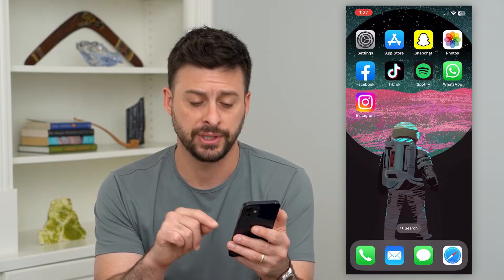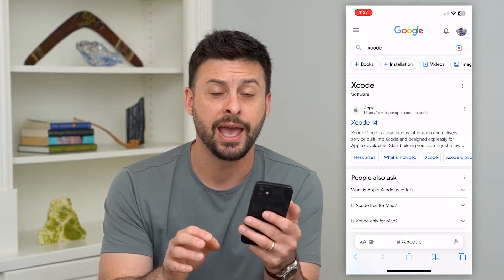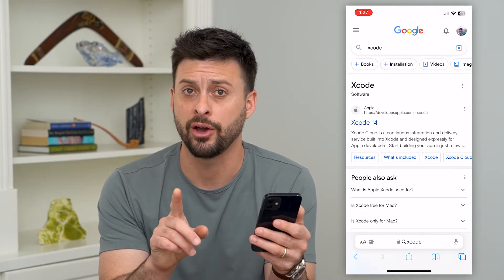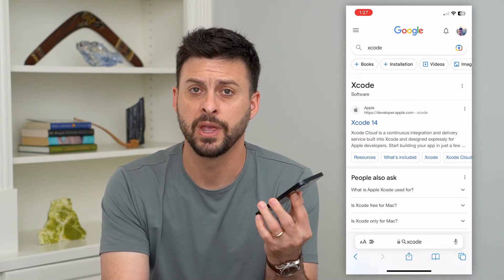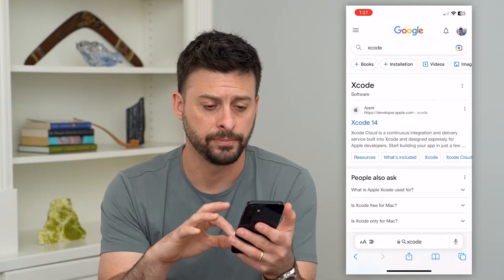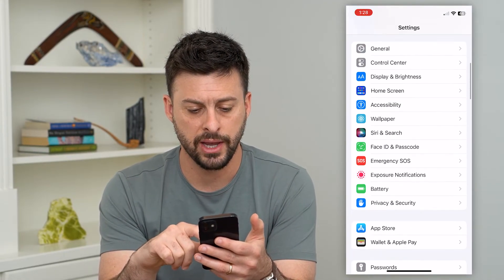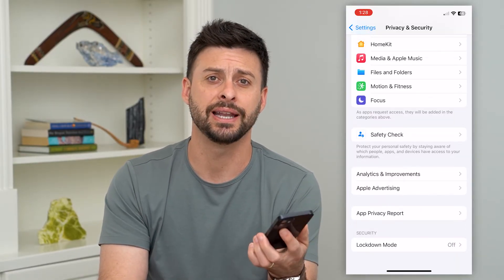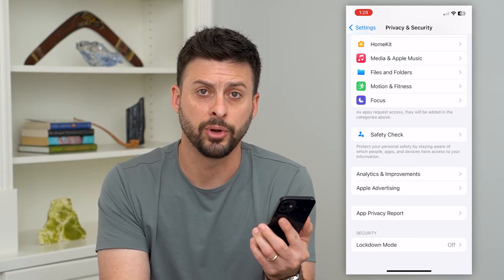How To Turn On Or Off Developer Mode On iPhone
Let's enable or disable the developer mode on your iPhone in case you want access to the developer tools and features.